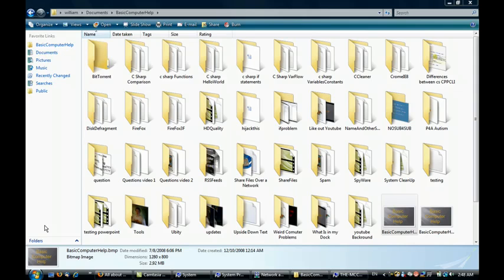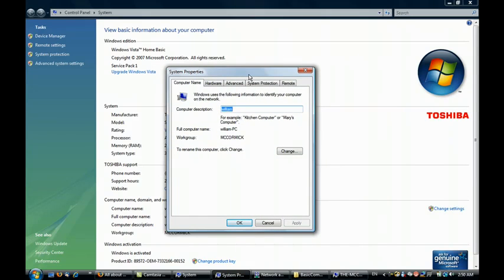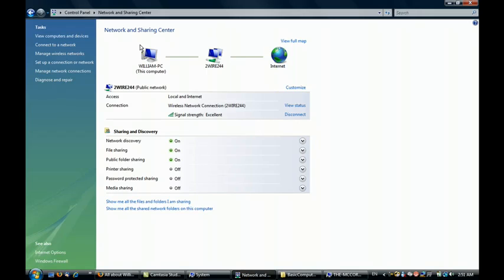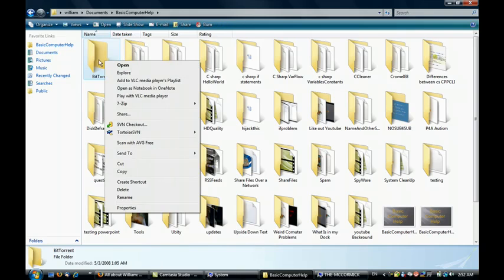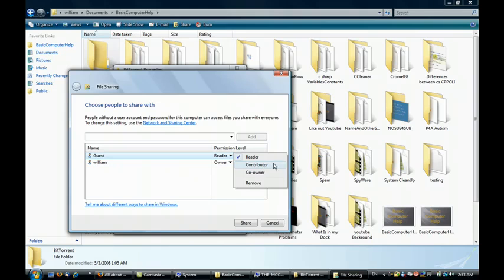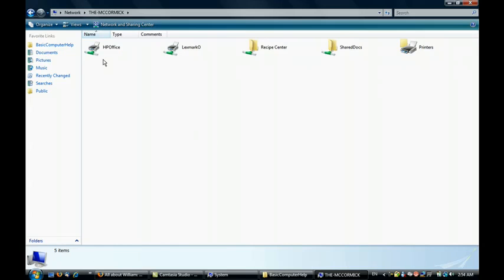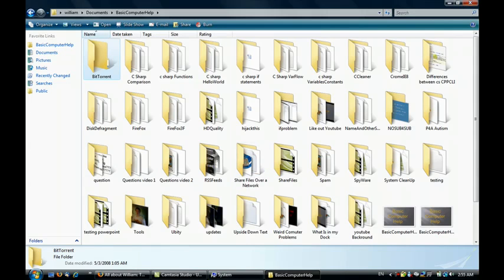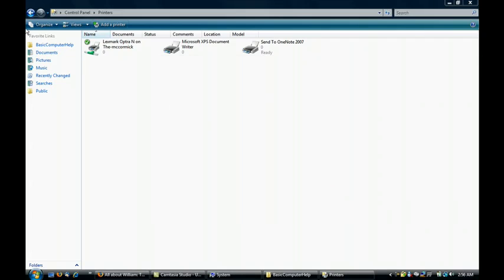Share Files over a network on Vista.flv